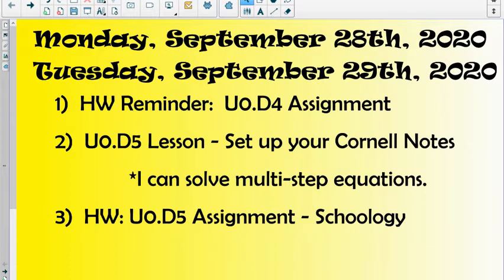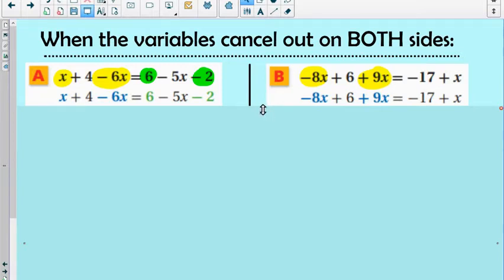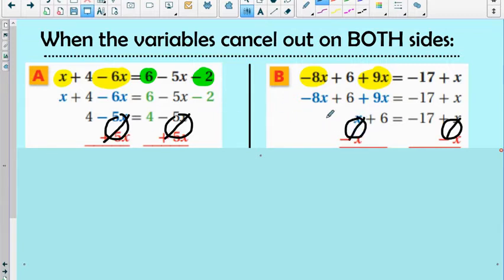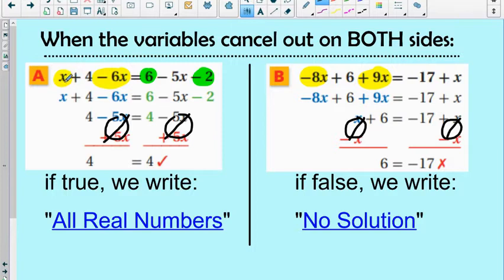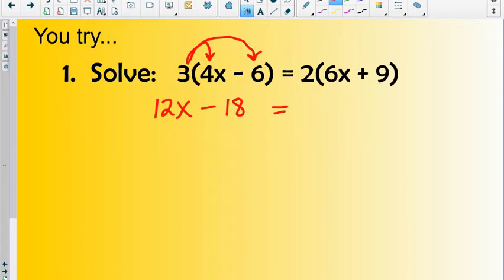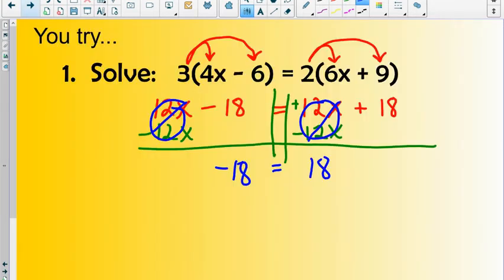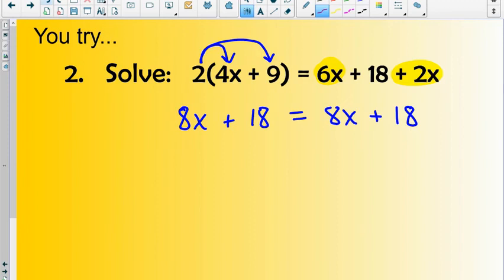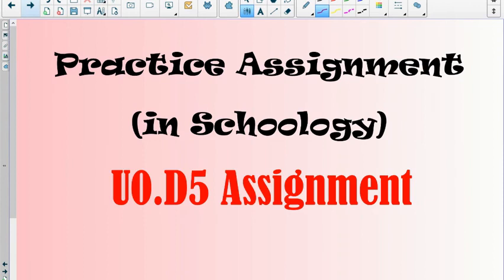U0.D5 Special Equations